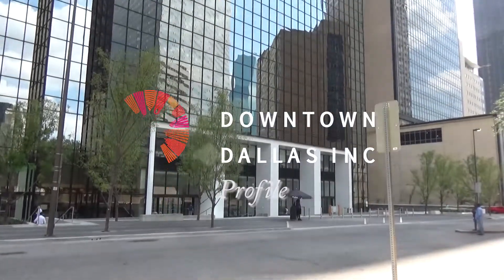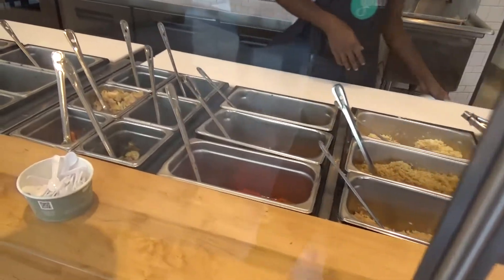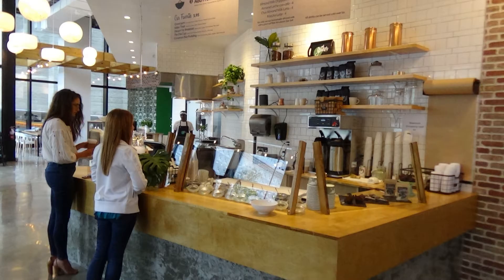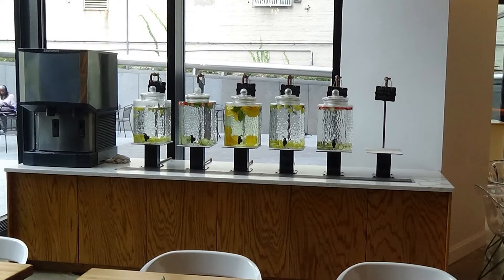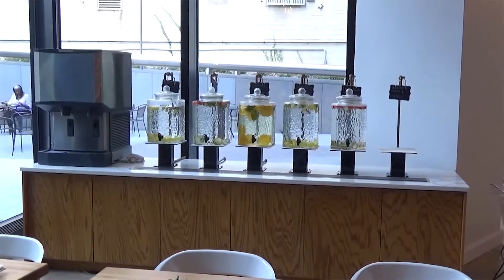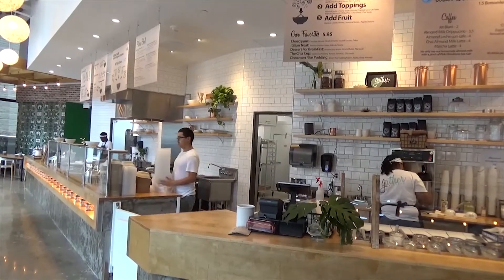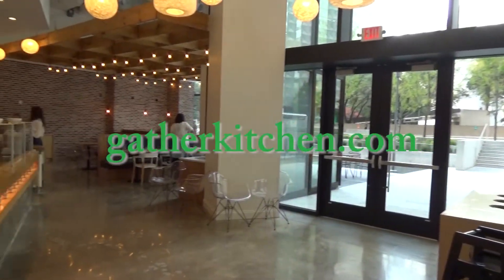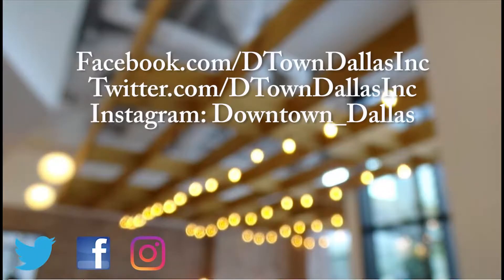DDI Profile - Gather Kitchen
Find out more on Gather Kitchen - now open in Thanks-Giving Square in Downtown Dallas!